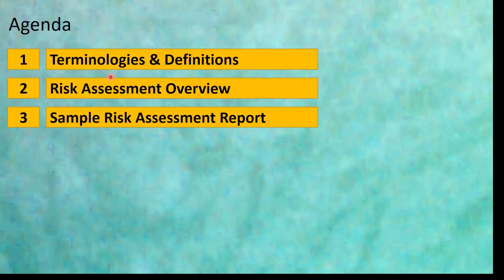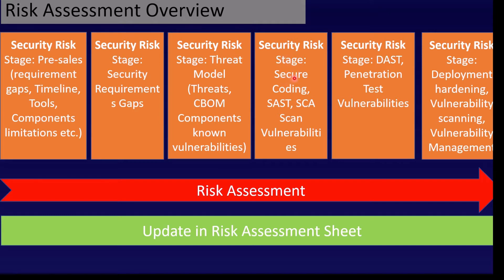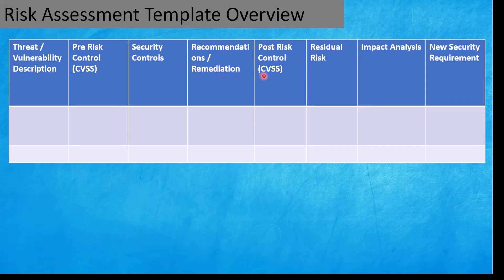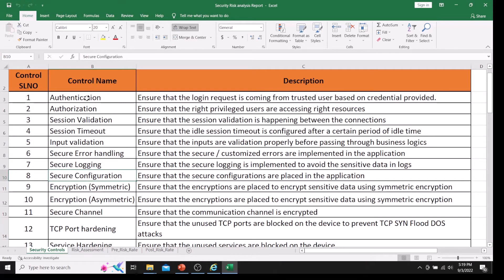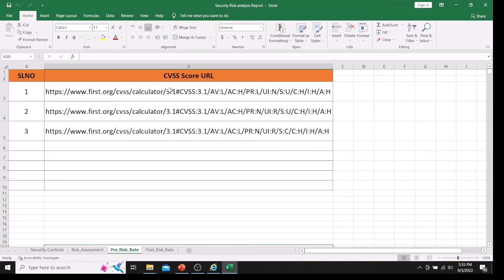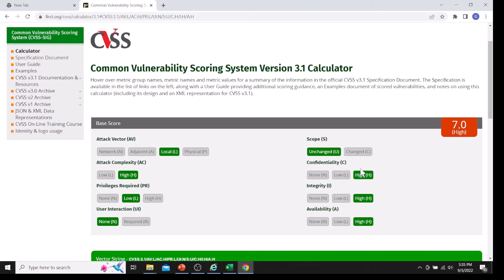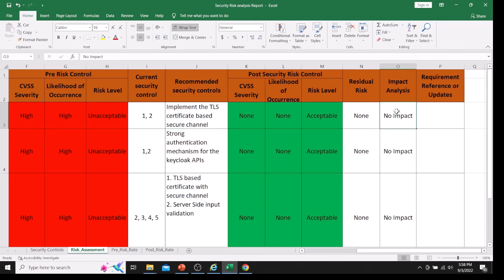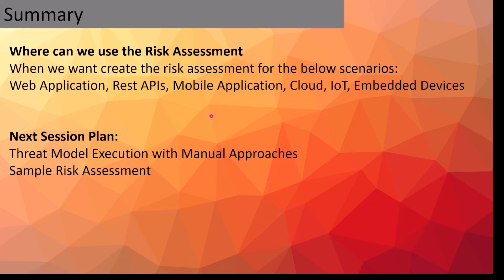Training5-Security Risk Analysis Report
This video will provides sample demo on how to create the Security Risk Analysis Report or Security Risk Assessment Report. Also, it describes and provide how to create security risk assessment report when we create the Threat Model.